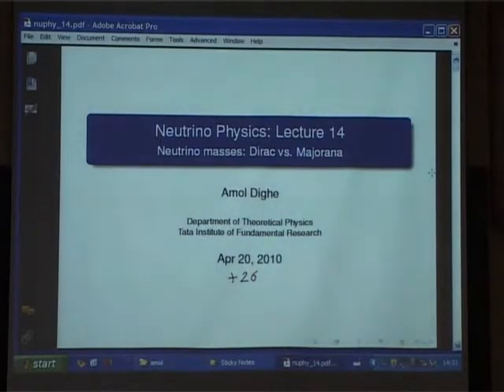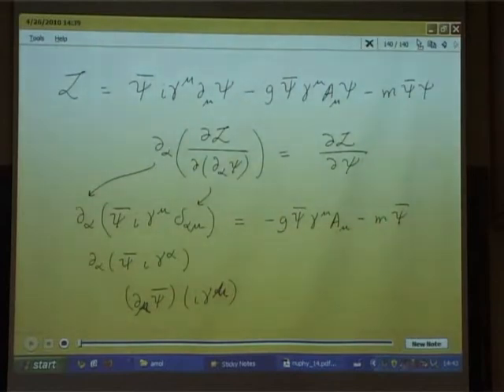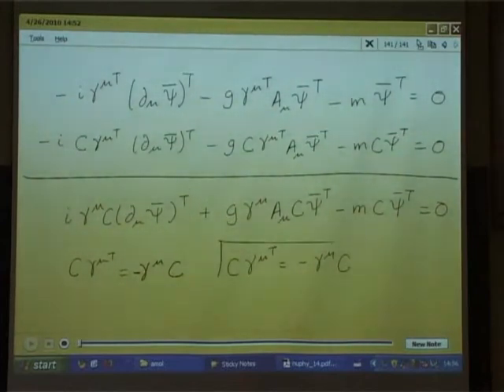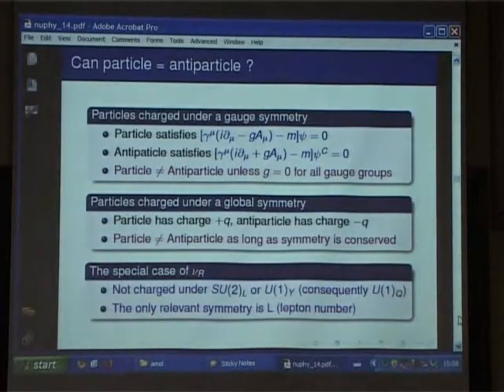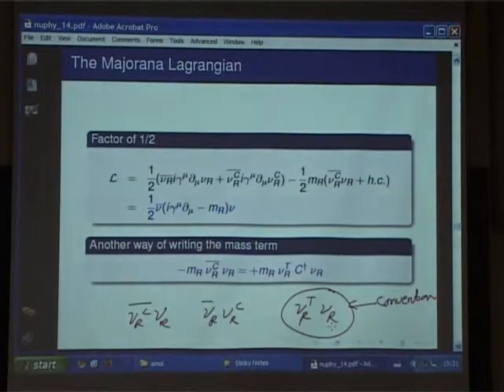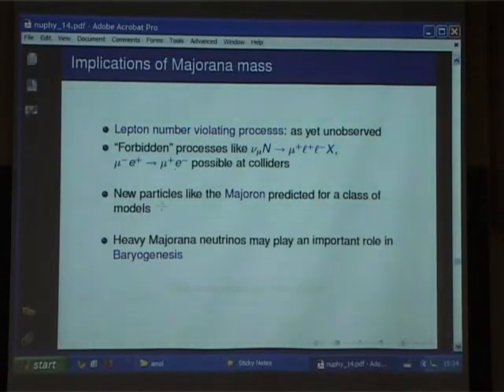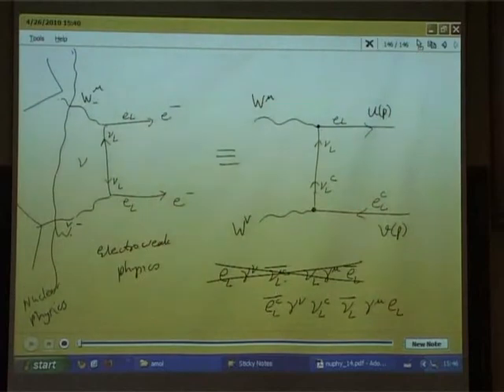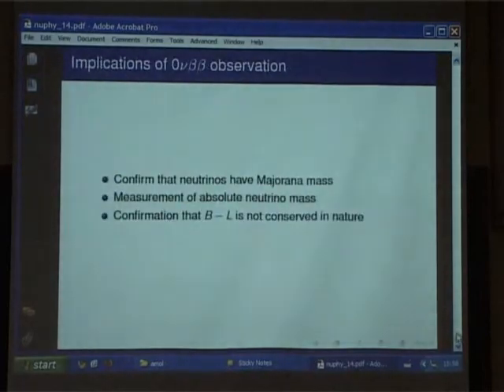Neutrino Physics Lecture 14-2 (Amol Dighe)